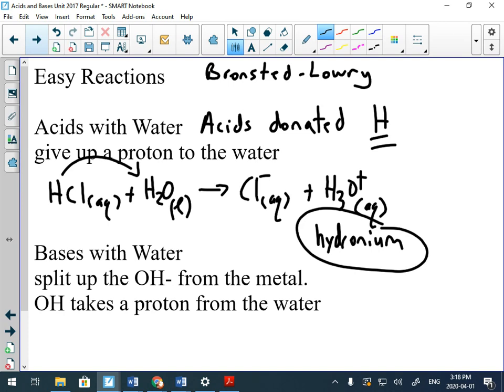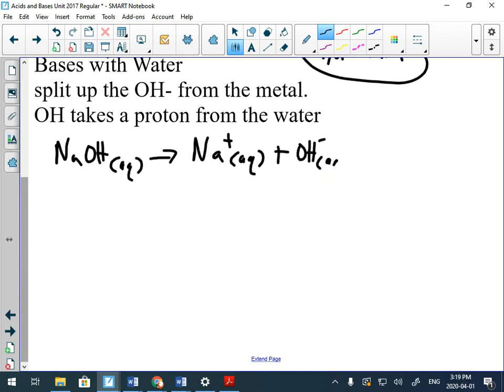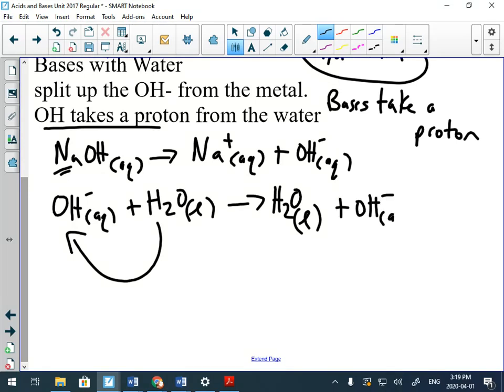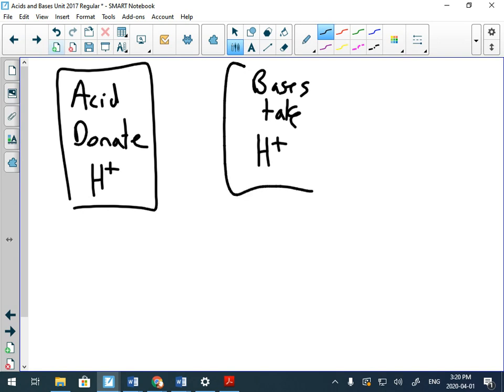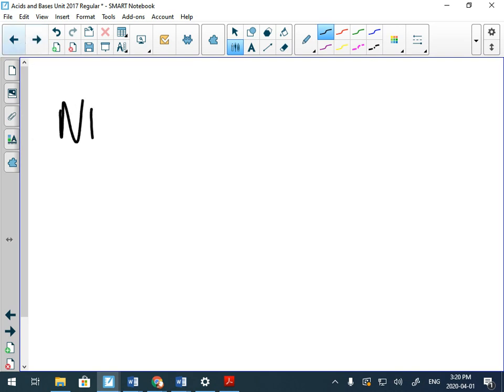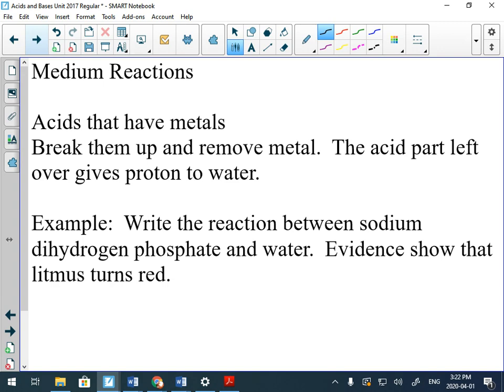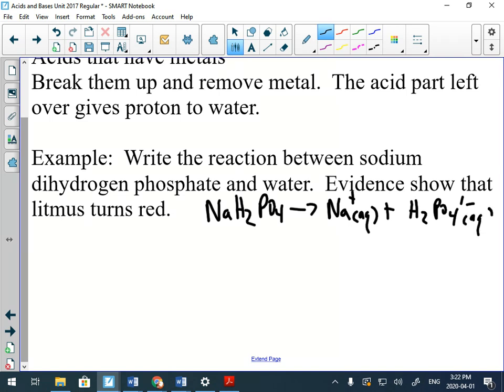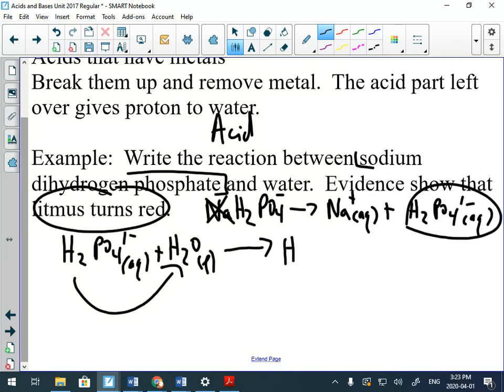All your base belong to us. (Arrhenius vs Bronsted)